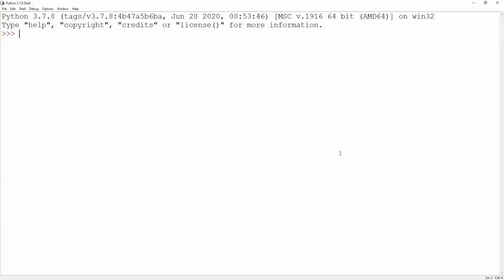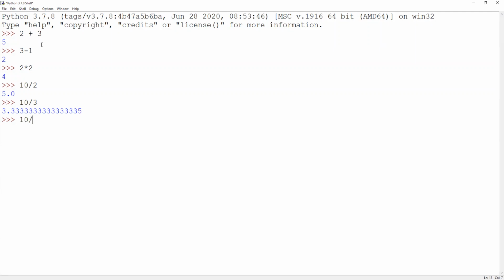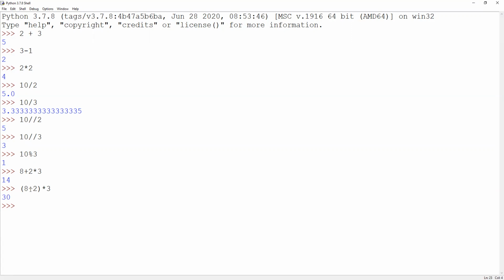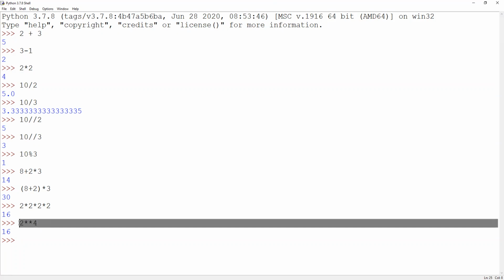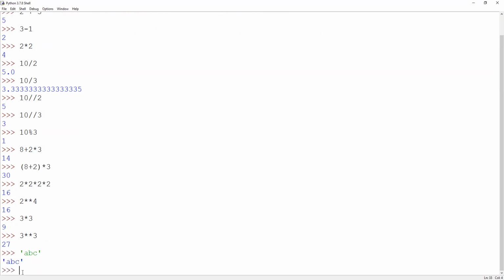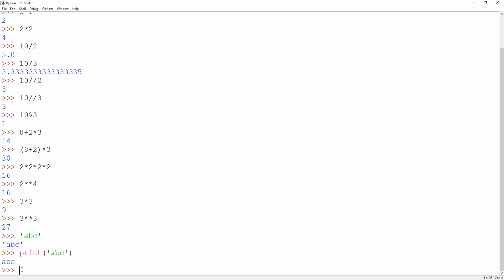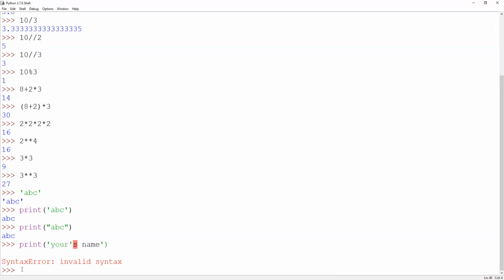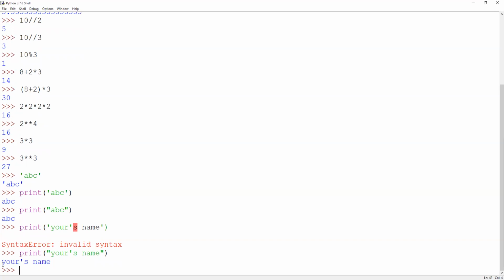Part 1 Start with Python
Python basic

Start with python